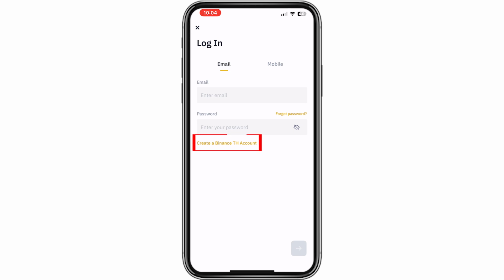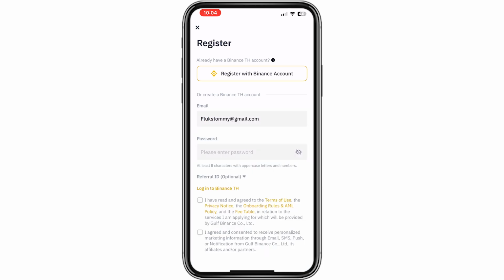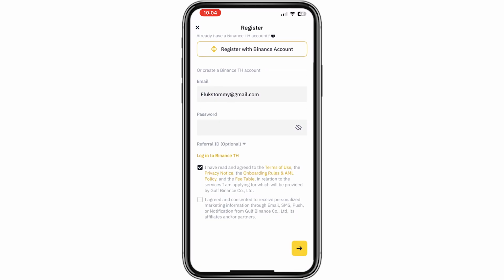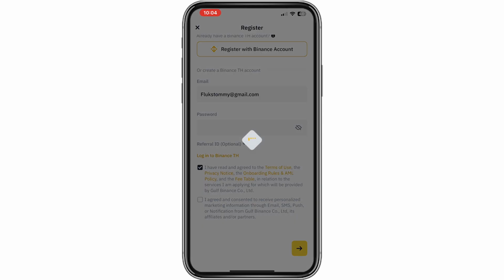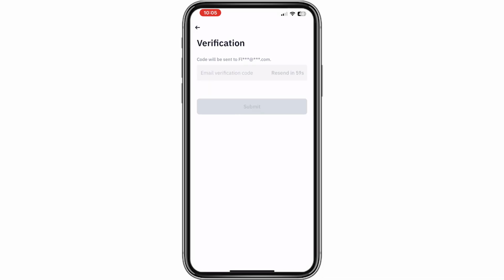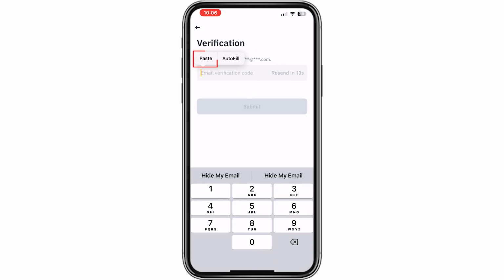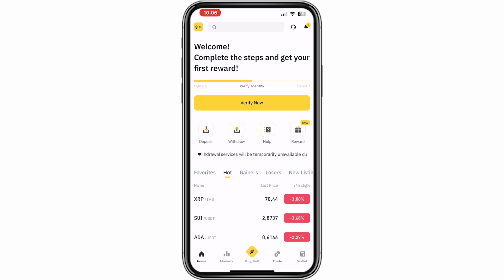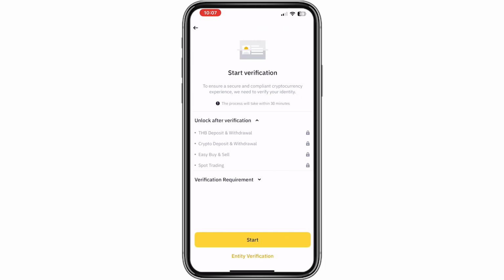How to Create An Binance Account (2026)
How to Create An Binance Account (2026) - Learn the step-by-step process of creating a Binance account in 2025. Get a comprehensive guide to setting up your account and start trading cryptocurrencies on the Binance platform.